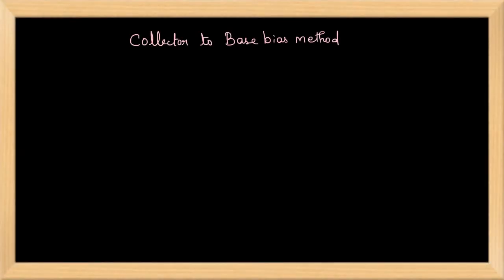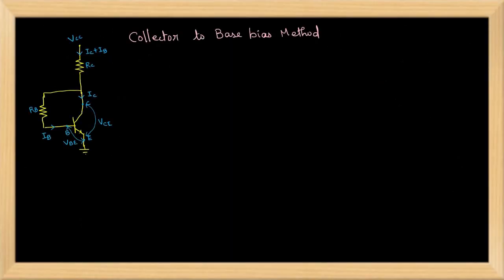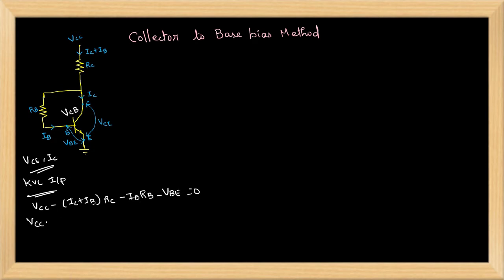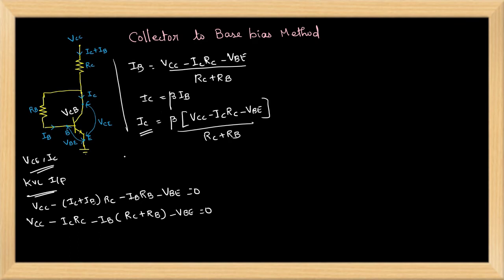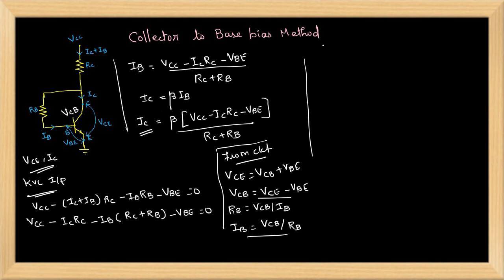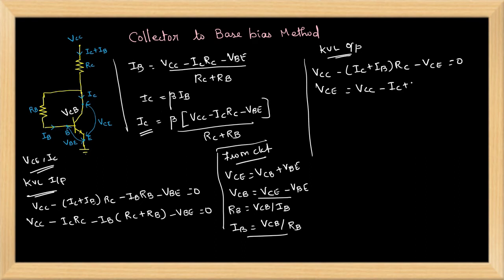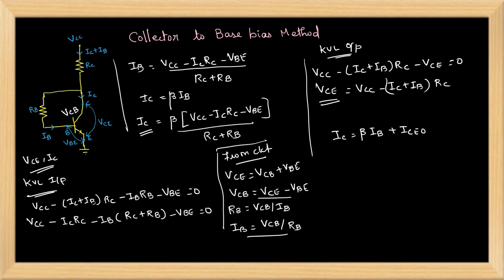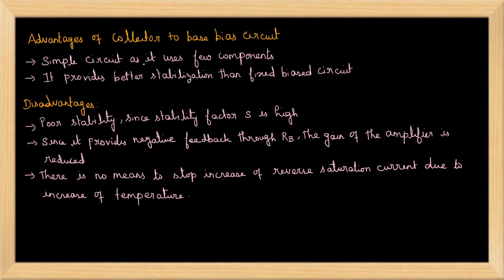Analysis of Collector to Base Biasing of Transistor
In this video, I had discussed about the collector to base bias configuration of transistor and its analysis to find the operating point. The advantages and disadvantages of this configuration is also discussed